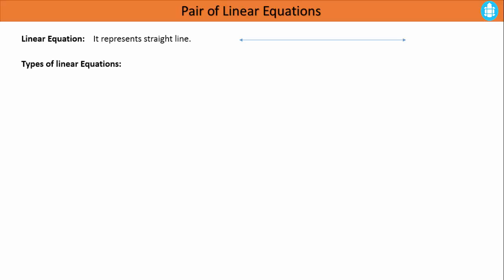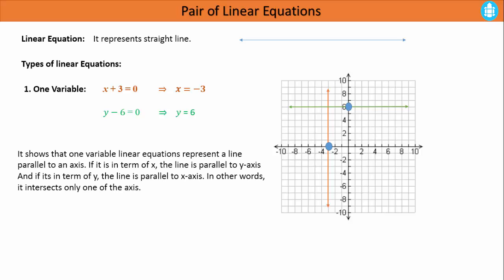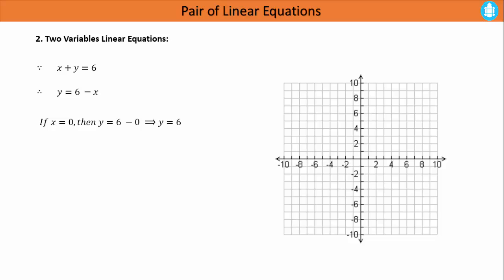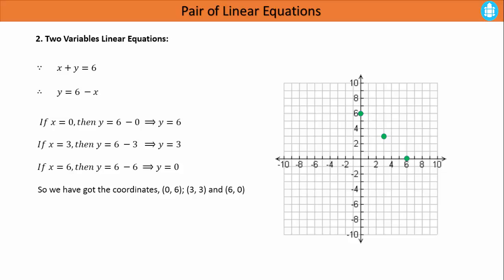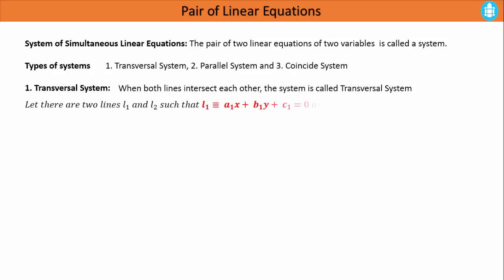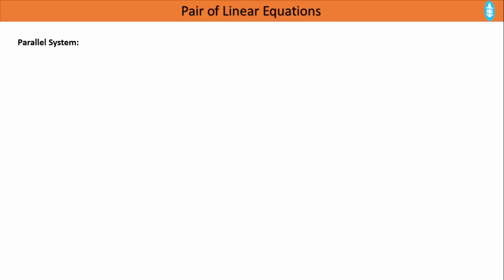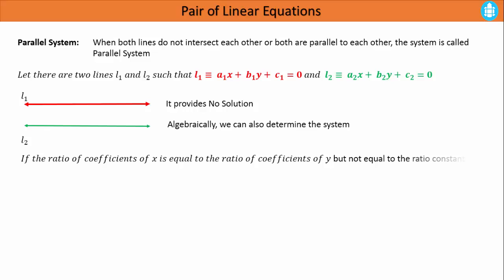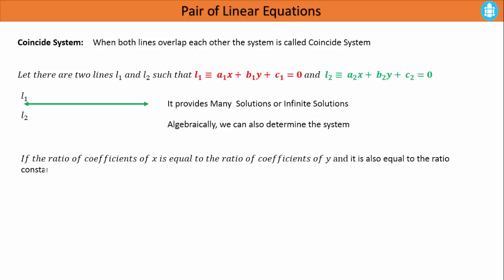NCERT Class 10 Chapter 3 Linear Equations 1